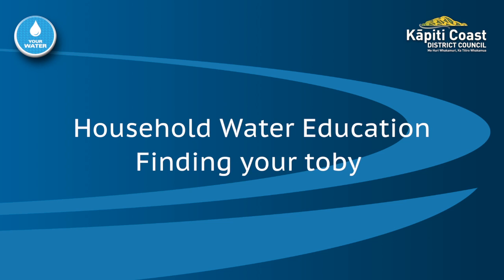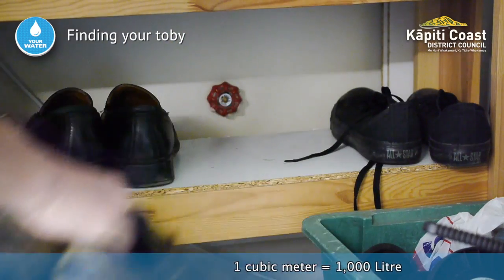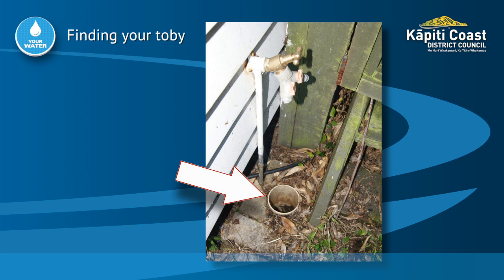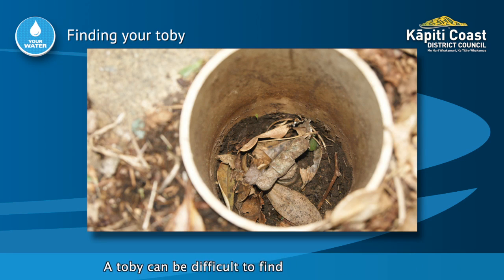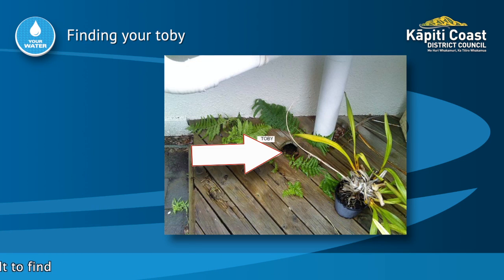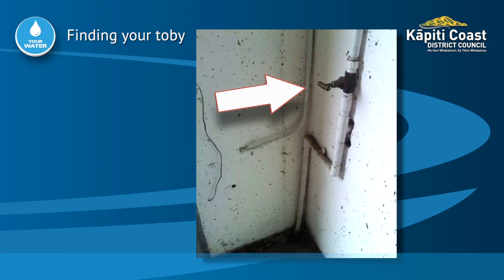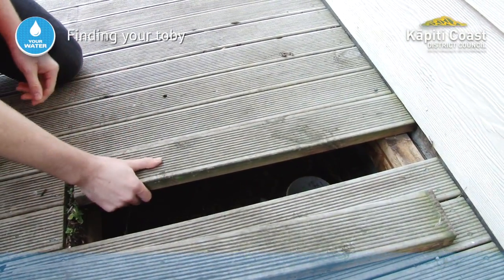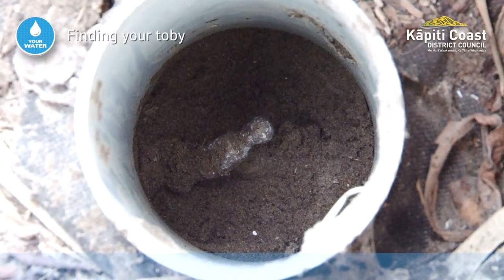FINDING YOUR TOBY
This video is the second in a series on managing water use around the home. This video shows you how to find your water toby.